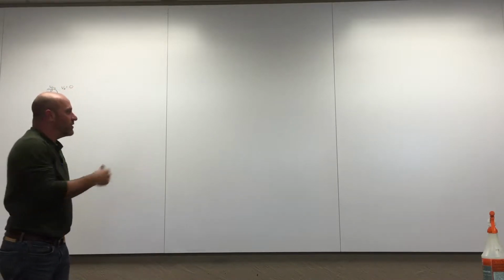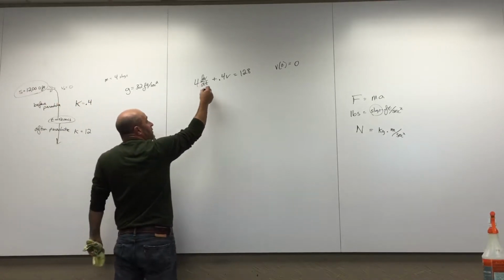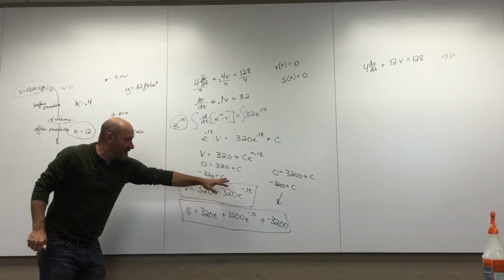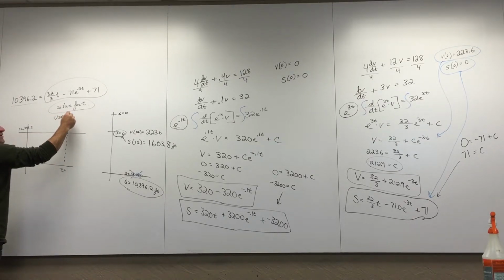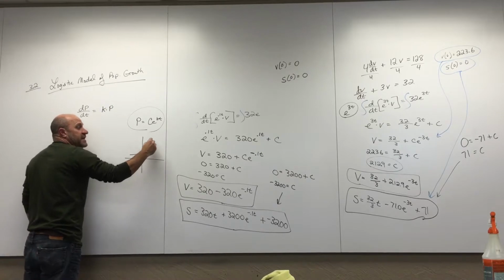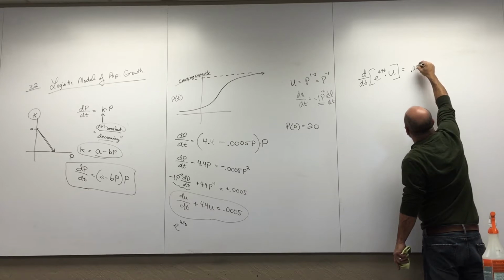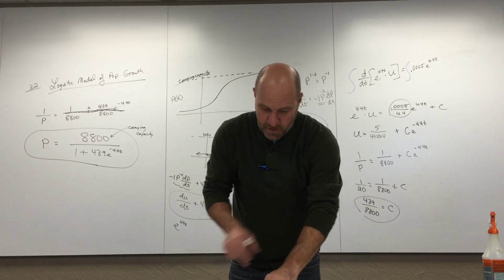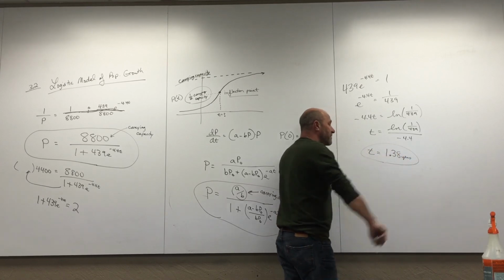Differential Equations skydiver and logistic problems